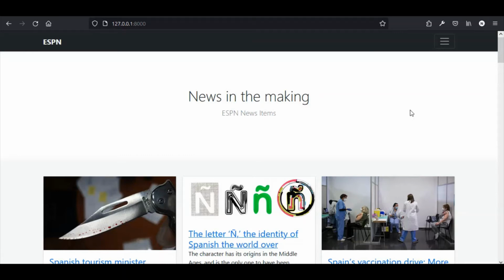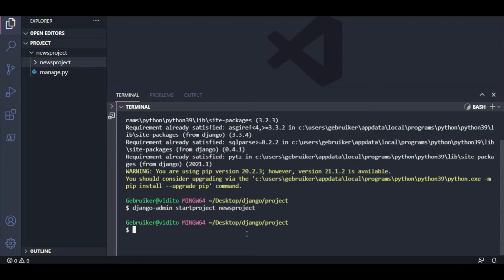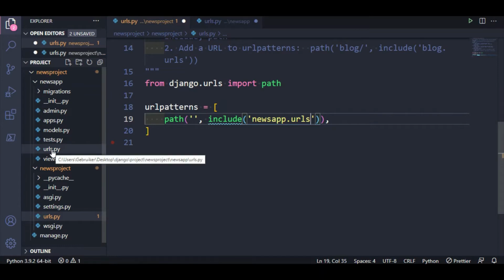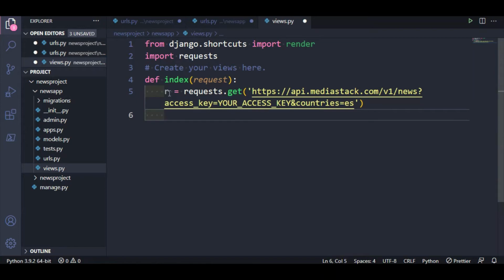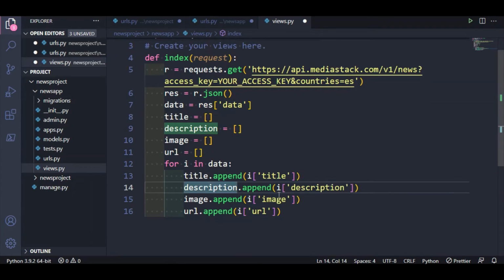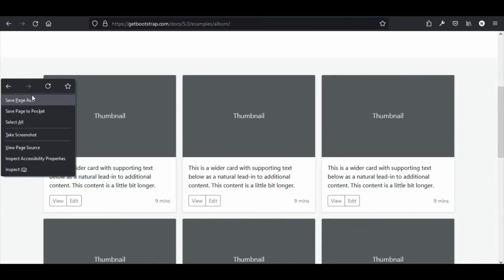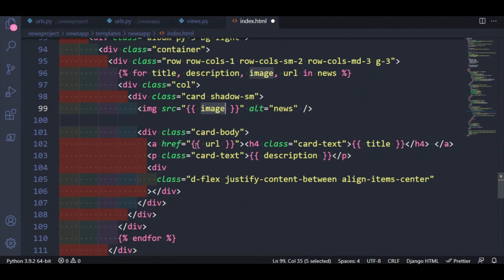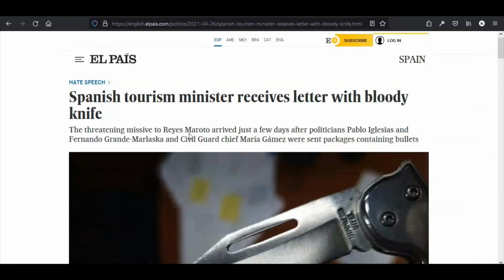Django News Website Project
I will use mediastack API to get the news for a certain country and display it using Django and Bootstrap 5.